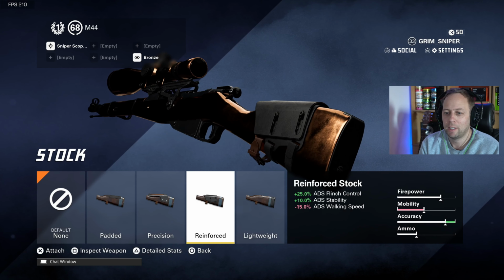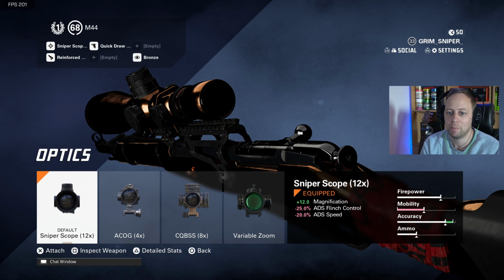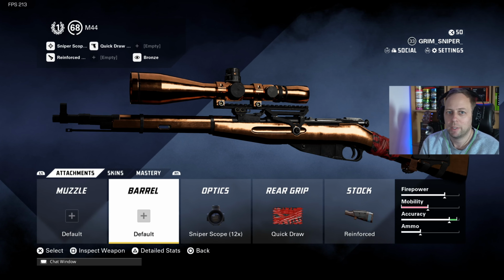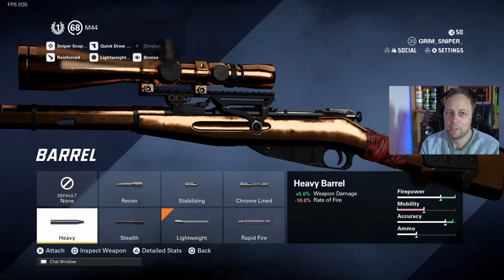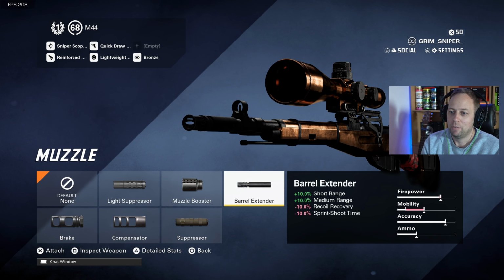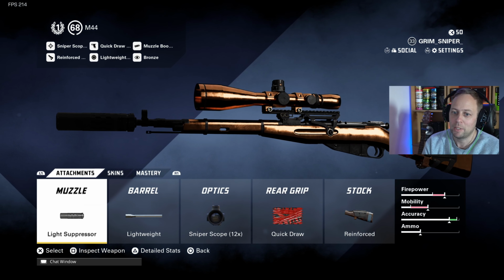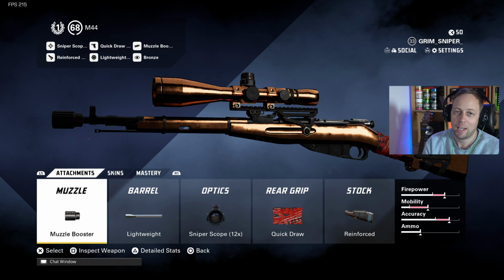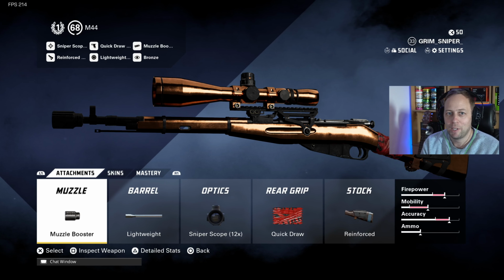the BEST *M44* SNIPER BUILD in XDEFIANT!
In this video we are looking at the best *ONE-SHOT* M44 SNIPER class setup for XDEFIANT, with this M44 Sniper class you will be hitting clips and getting dubs!

CHAPTERS:

GRIM SNIPER:
Follow: @grimsniper

The below is for the Algorithm 🤞.

Related titles:
THE MAX SPEED M44 inXdefiant
Max  M44 for Xdefiant! (best sniper build)
*NEW* ONE SHOT " M44" in Xdefiant (BEST  M44 LOADOUT)
*NEW* Max SPEED  M44 for Xdefiant! (M44)
The BEST " M44" QUICKSCOPE Class for Xdefiant!
What is the best sniper in Xdefiant
What’s the best sniper in Xdefiant
Xdefiant best sniper
Xdefiant sniper support
Xdefiant sniper support
Best one tap sniper in Xdefiant
Xdefiant meta sniper
meta sniper Xdefiant